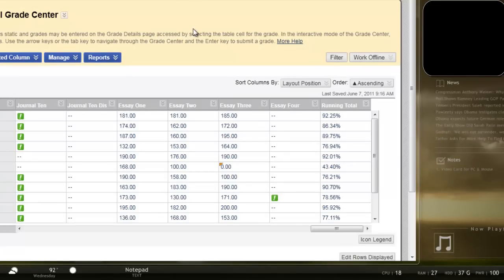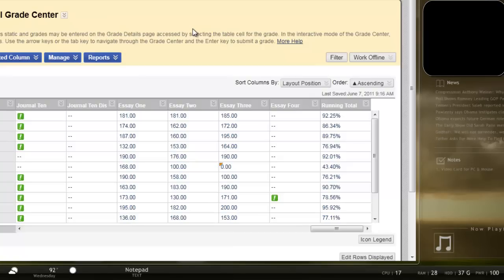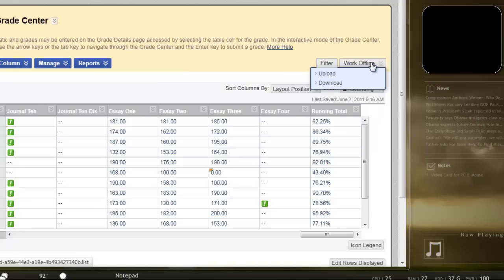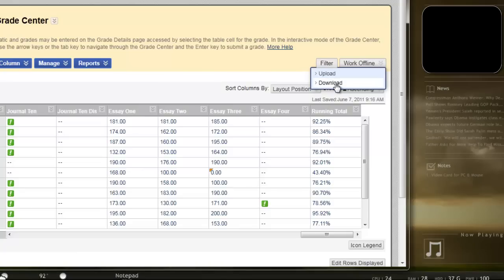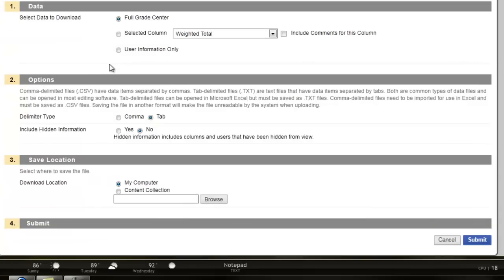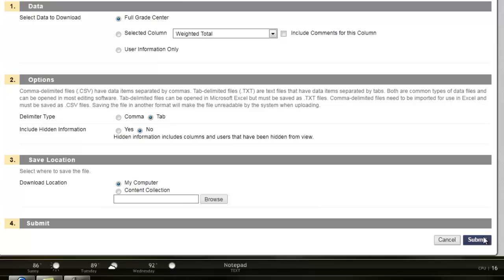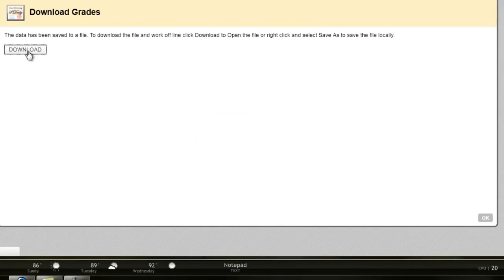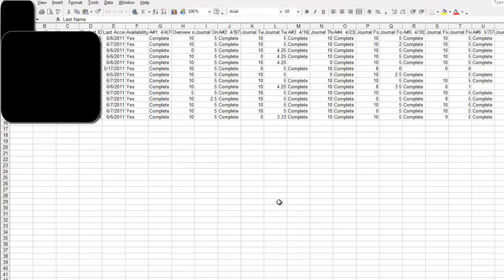CSCC Downloading Gradebooks in Blackboard 9.1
This short tutorial on downloading gradebooks in a spreadsheet format from Blackboard 9.1 was created as a guide for faculty in the English Department at Columbus State Community College.